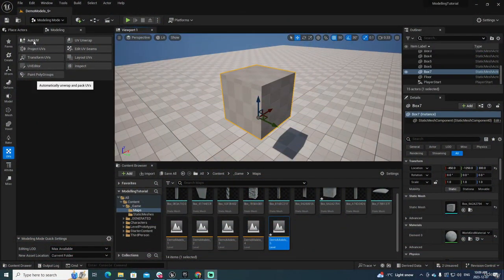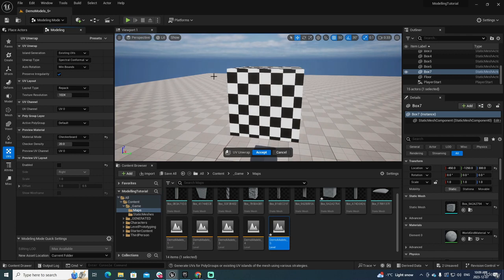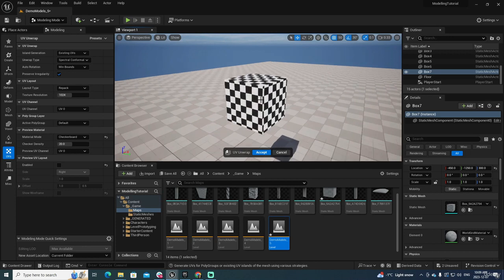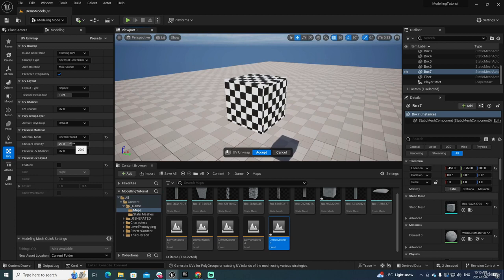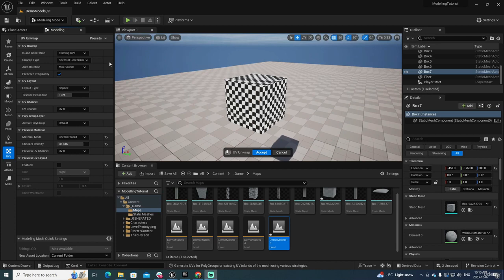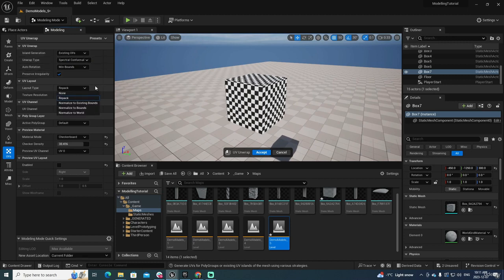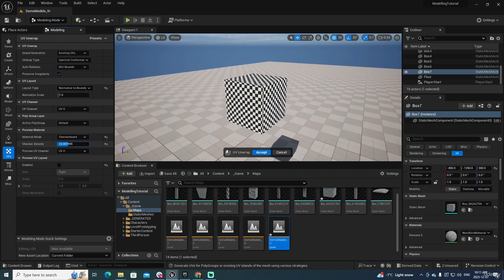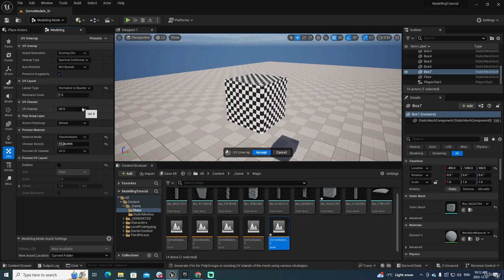3 UV Unwrapping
Ch. 8. UVs Tool